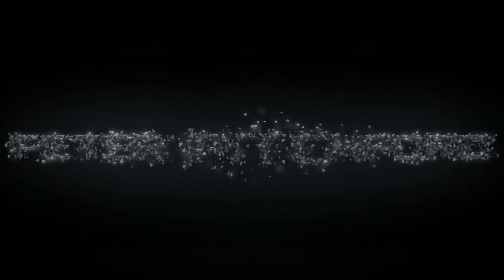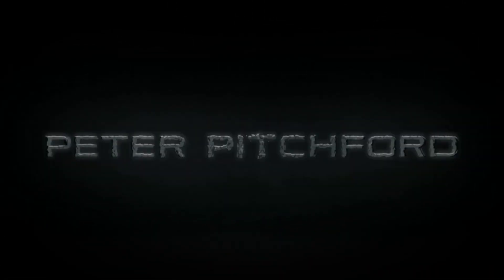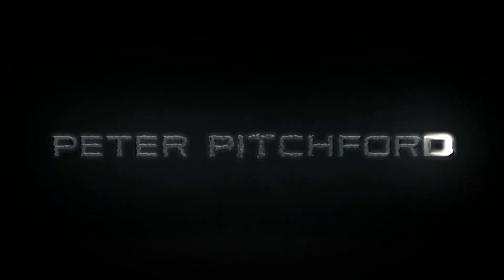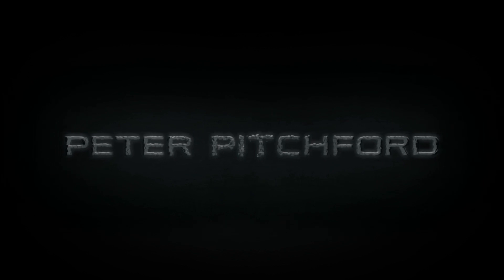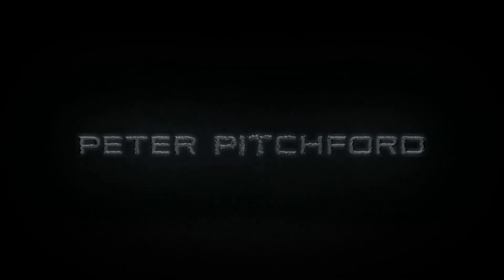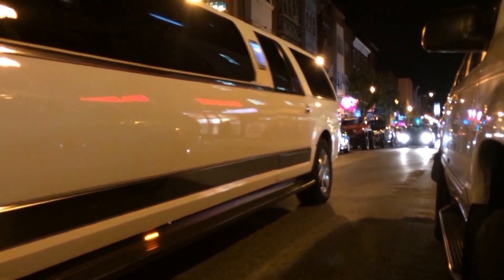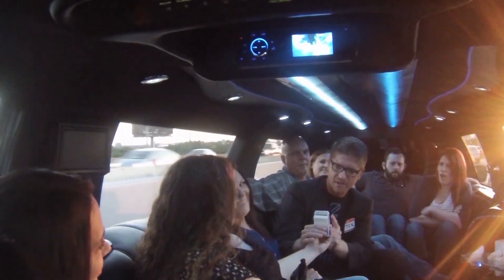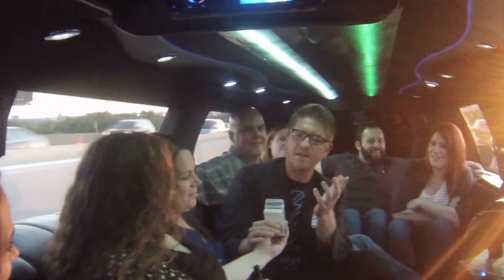Peter Pitchford Promo